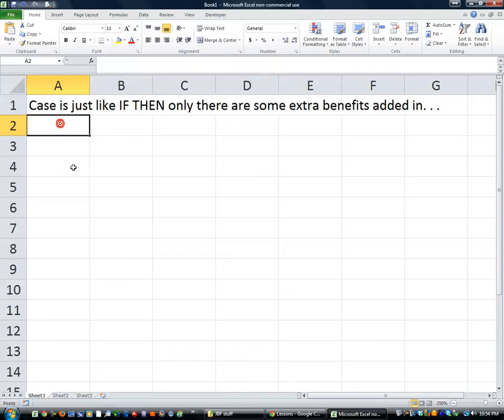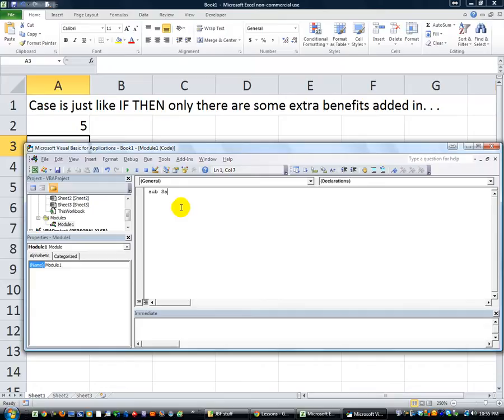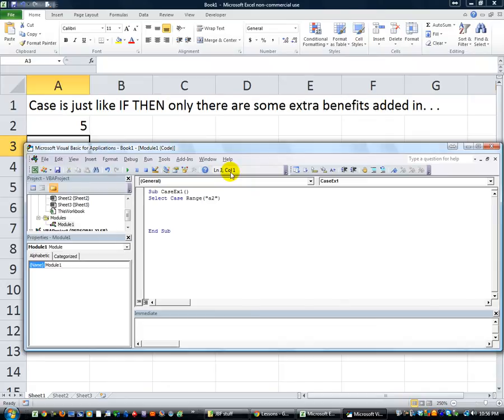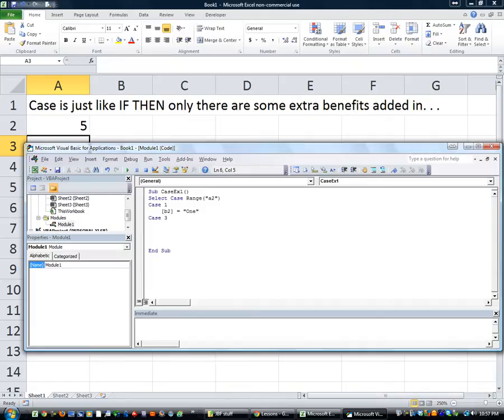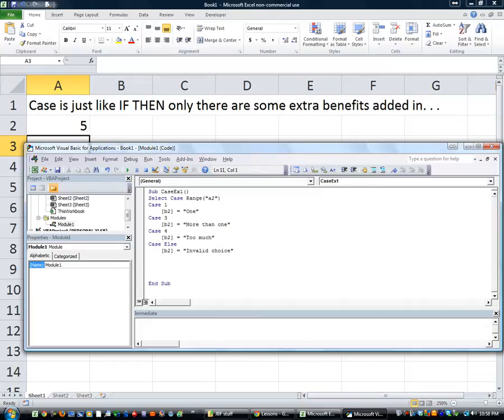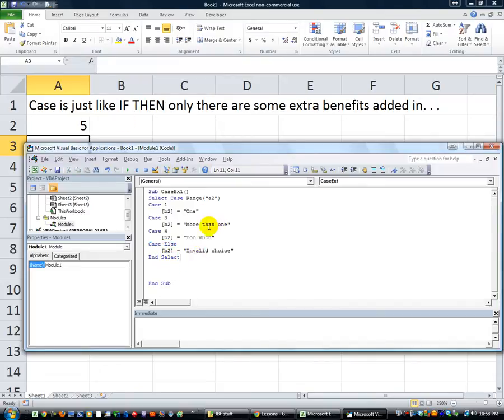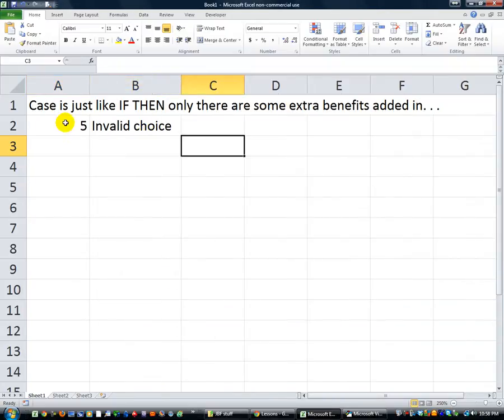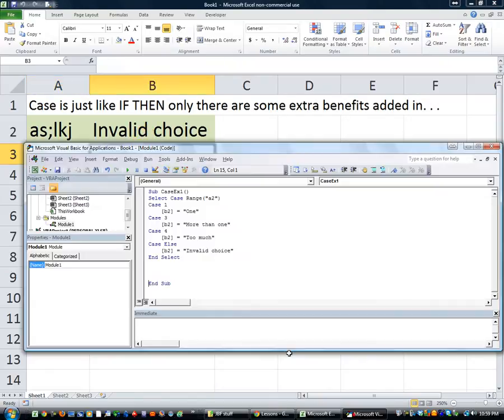Excel VBA Tips n Tricks 34 Using SELECT CASE instead of IF THEN Pt 1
Part one of three. Using Select Case is an alternative to IF THEN ELSE statements, and there are some major benefits to doing this, namely a lot less keystrokes once you harness the power of it! Check out all three in this short-but-sweet series!